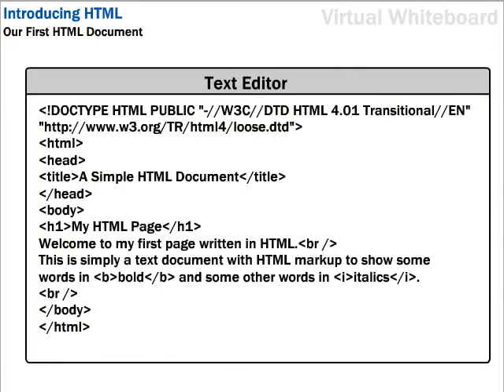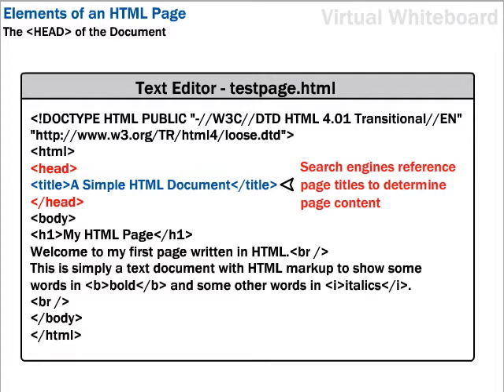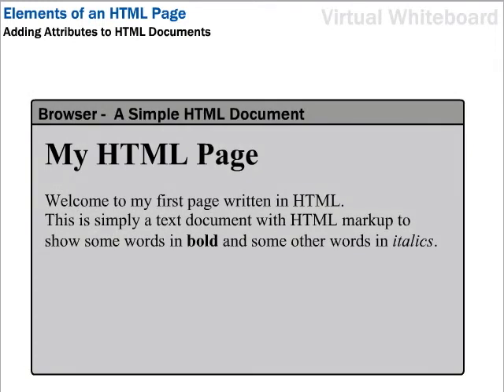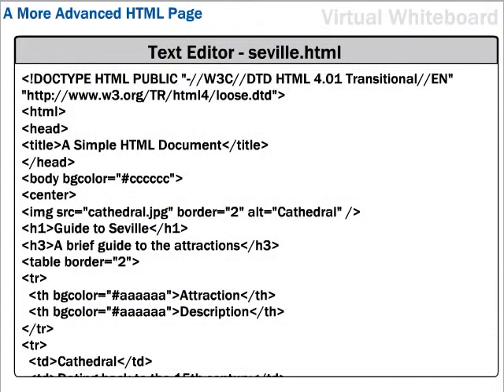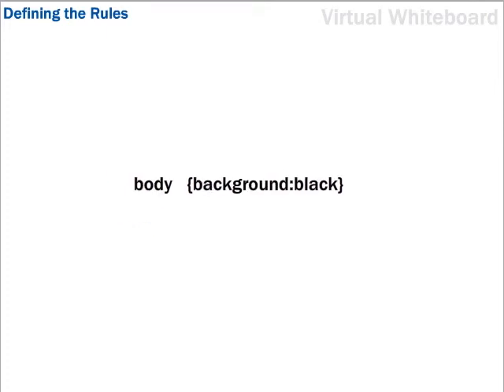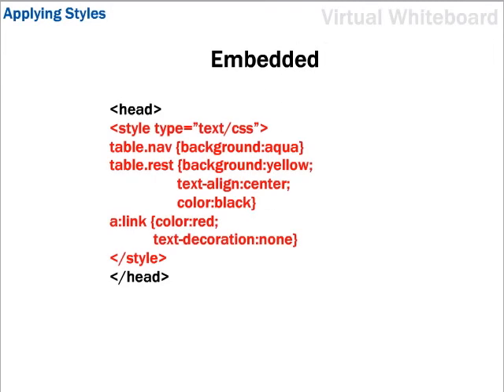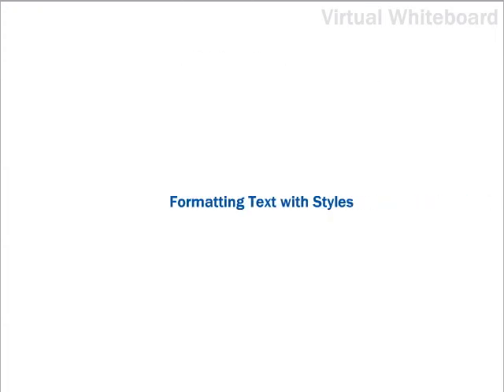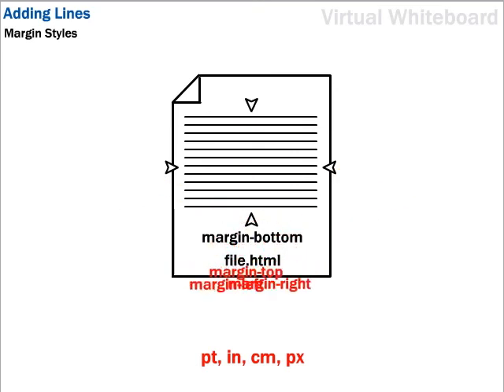2 Writing Pages in HTML &amp;amp; CSS